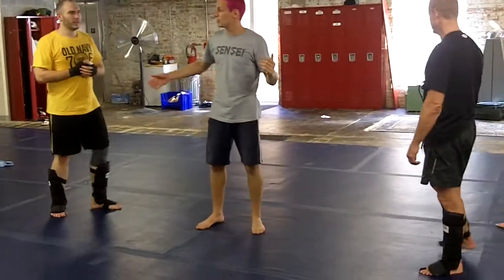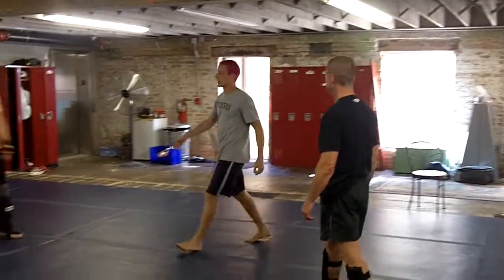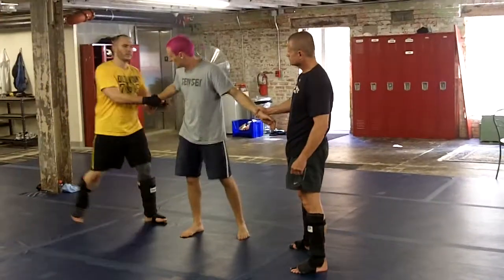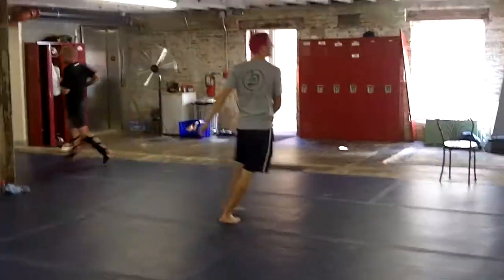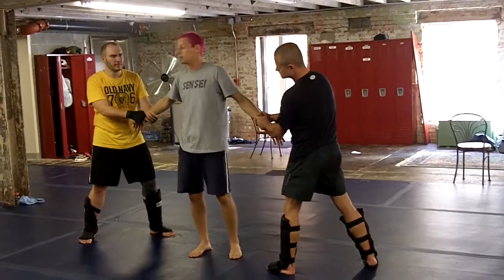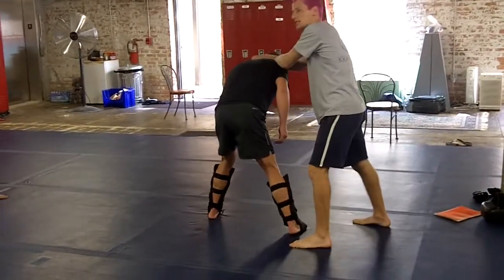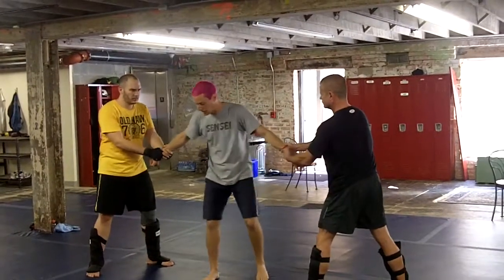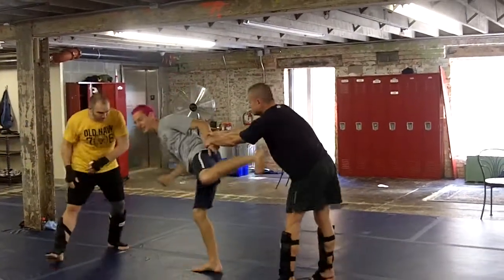Krav Maga for Beginners